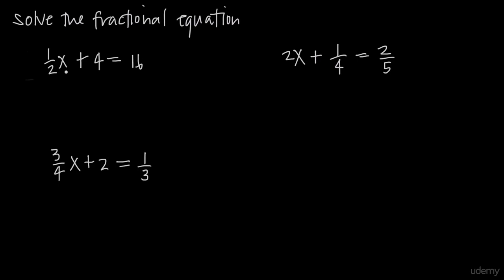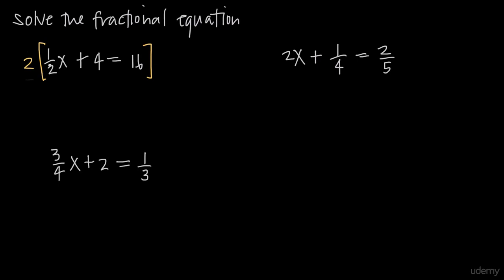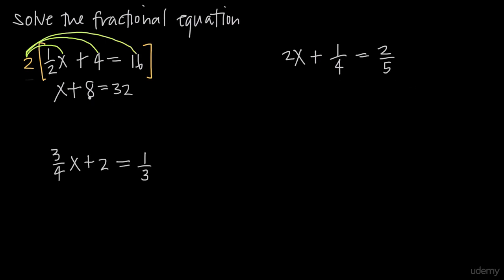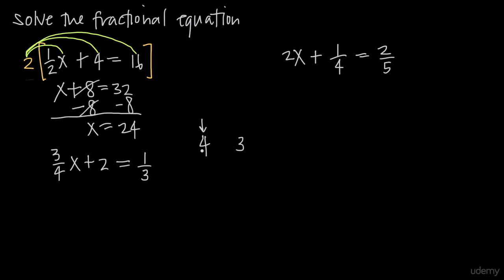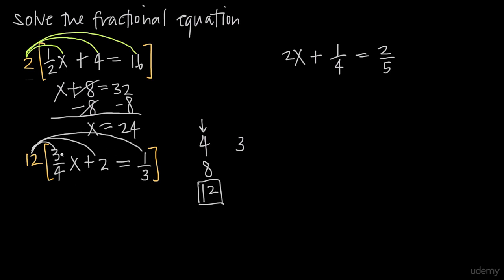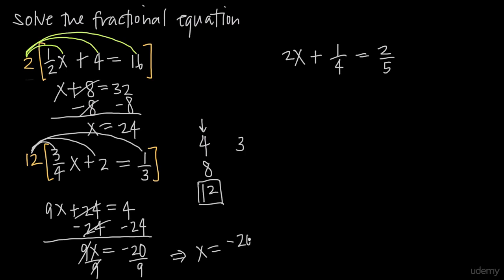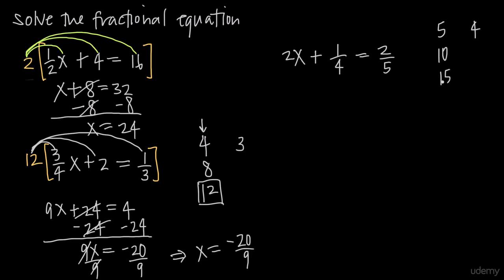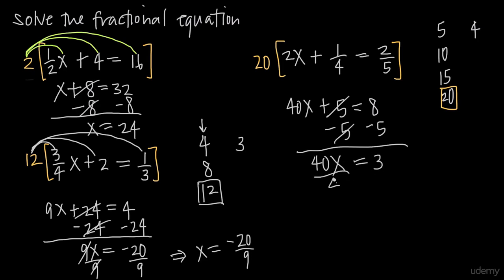13 Fractional equations